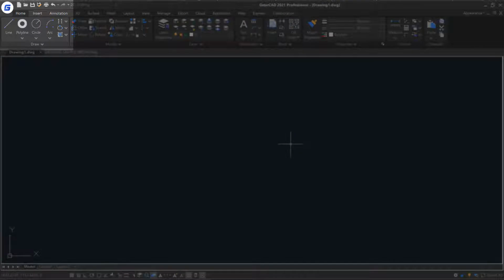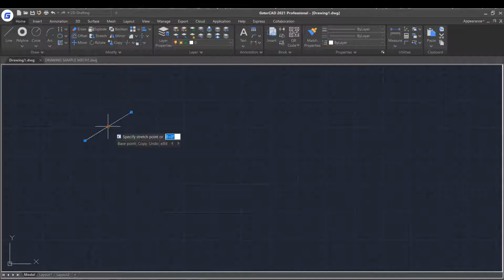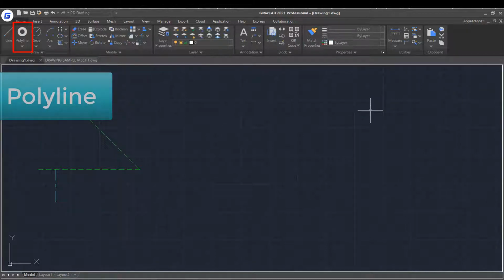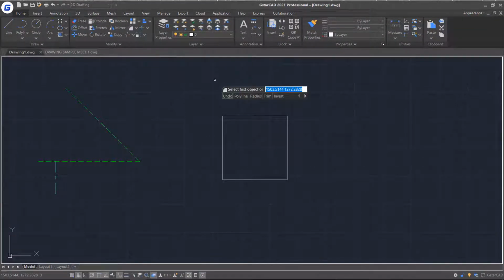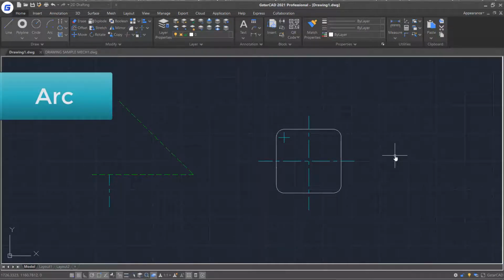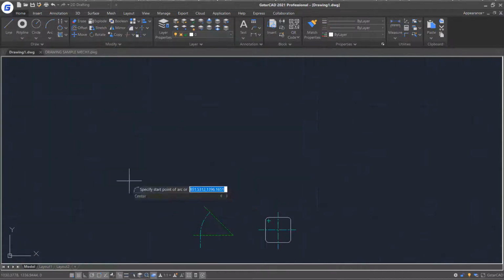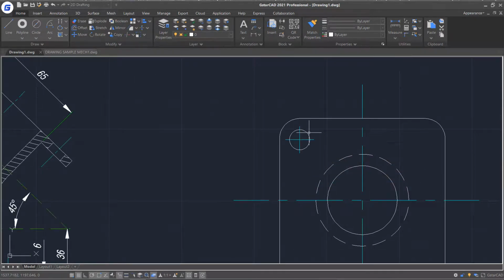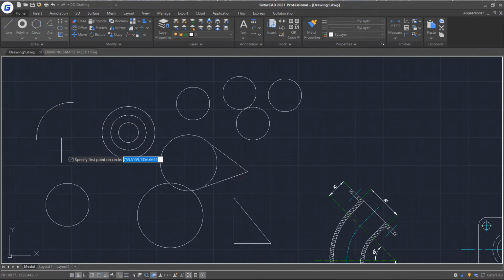Beginner Tutorial- Create Basic Objects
Create Basic Objects in GstarCAD
GstarCAD provides a series of fundamental tools to draw objects with multi- methods, such as line, polylines, circle, arc which are located in Home tab_Draw panel.